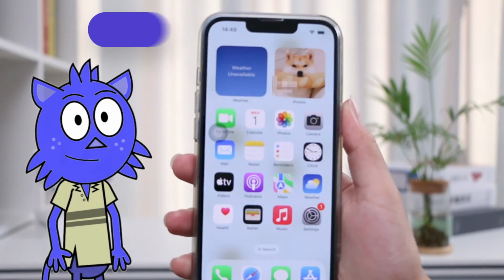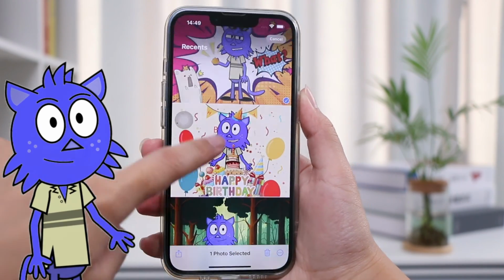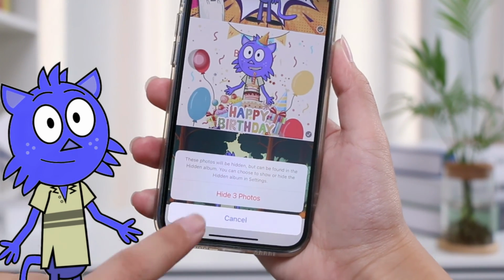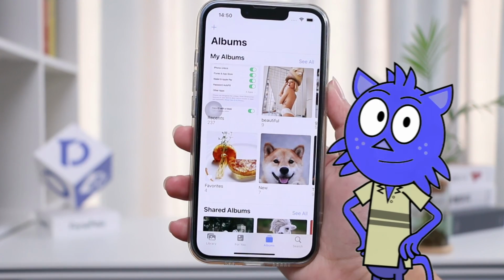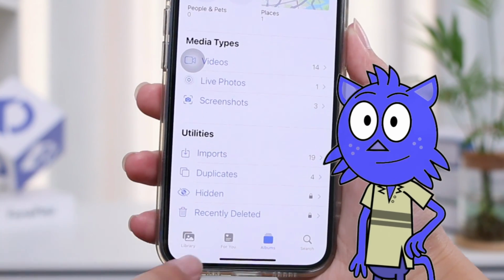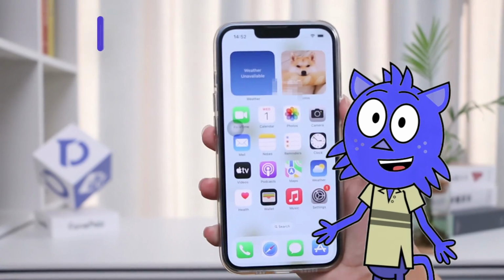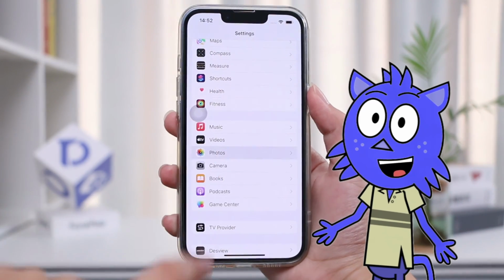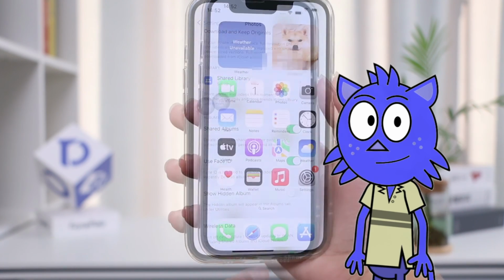How to Add Photos to Hidden Album on iPhone | Hidden Album on iOS 16/ iOS 17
It's is easy to add photos and videos to Hidden Album on iPhone. Follow this quick start guide to enable the useful hidden album feature and then conveniently make your photos private on iPhone!

Also try FonePaw to recover deleted photos from iPhone without backup

📣Timestamp
0:00 Intro
0:20 Step 1. Add photos to Hidden Album
0:46 Step 2. Turn on the Hidden Album
1:03 Step 3. Lock the Hidden Album
1:24 Recover Deleted Photos on iPhone without Backup

🔑Find More Solutions
How to Lock Hidden Photos on Any iPhone

👓Professional Features of FonePaw iPhone Data Recovery
- Recover Any Lost iOS Data in Multiple Scenarios
No matter you are suffering from iOS data loss due to accidental deletion, system crash, jailbreaking, or more, FonePaw is powerful enough to handle the situation.
- Support 30+ file types
Photos, Contacts, Messages, Videos, Audio, WhatsApp, Line, Call History, Safari History, Voice Memo, Notes, App Documents, etc.
- FREE Scan and Selectively Recover Data
You don't need to pay if you can't find your lost data.